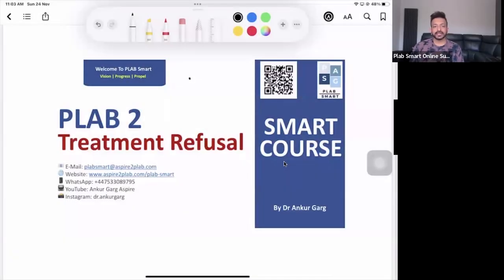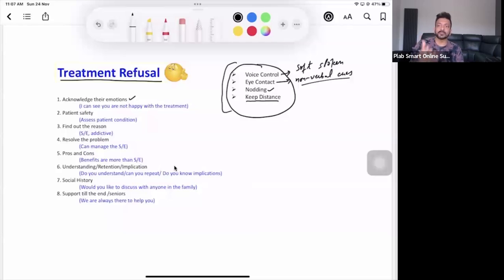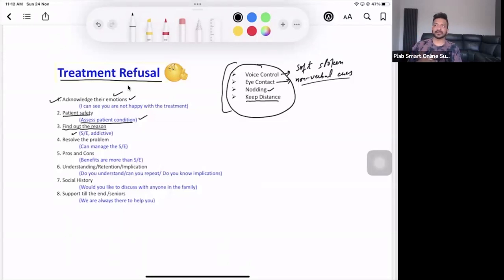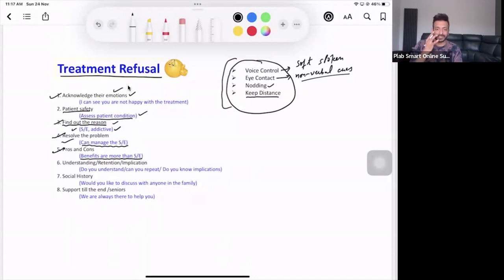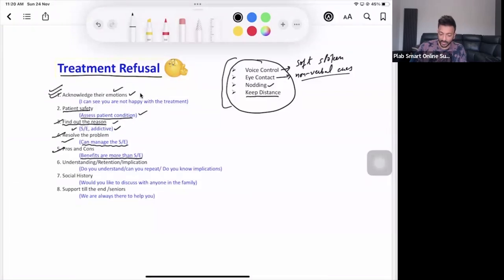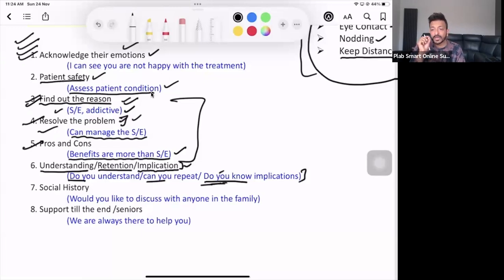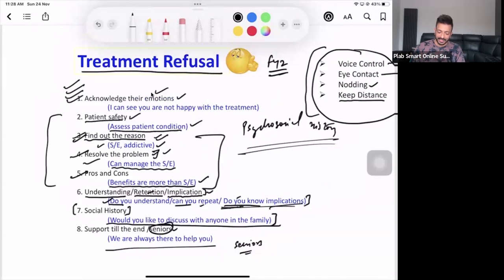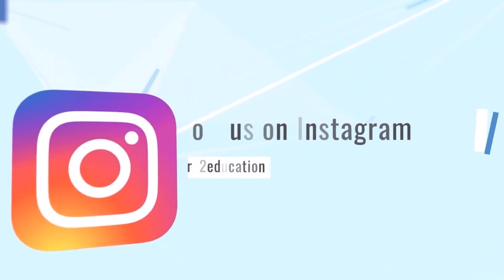❌ What to Do When a Patient Refuses Treatment – PLAB 2/UKMLA OSCE Guide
What should you do when a patient refuses treatment? In PLAB 2 & UKMLA, you need to:
✔️ Understand patient autonomy
✔️ Explain risks and benefits clearly
✔️ Follow GMC and NHS guidelines

Watch this video to perfect your approach in OSCE exams and NHS practice.